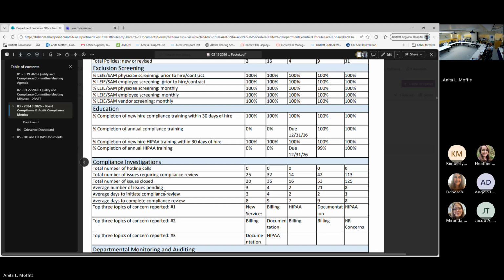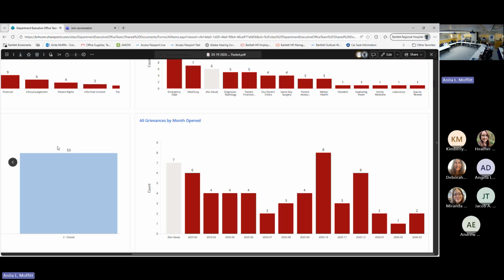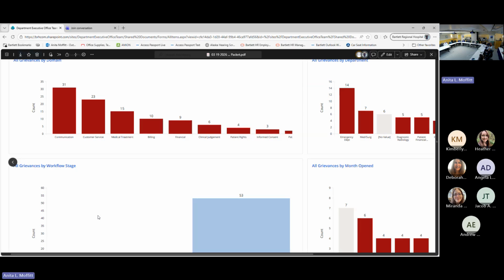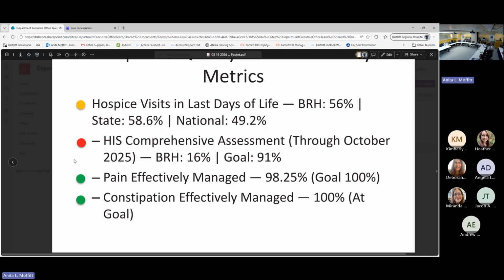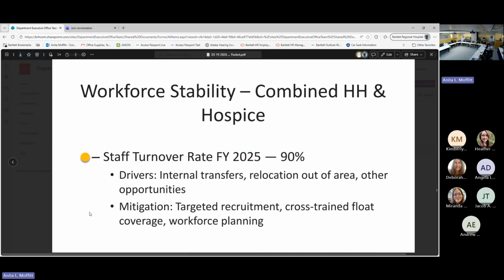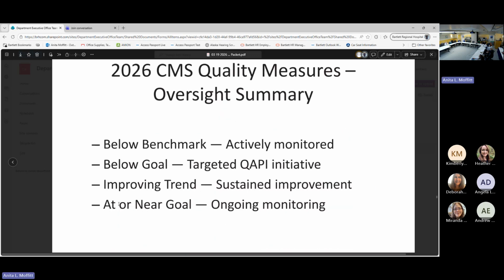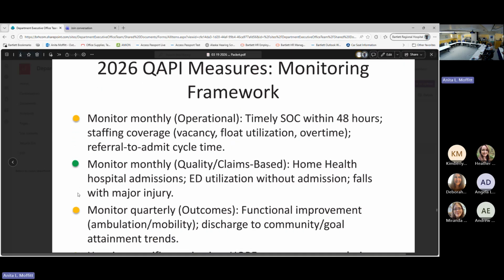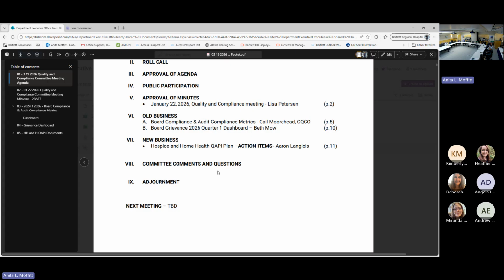March 19, 2026, Quality and Compliance Committee Meeting